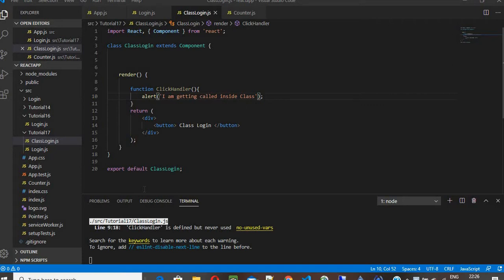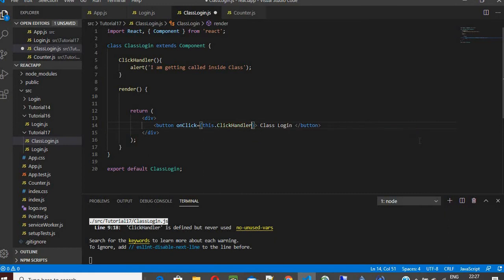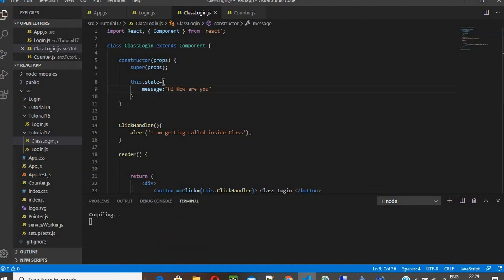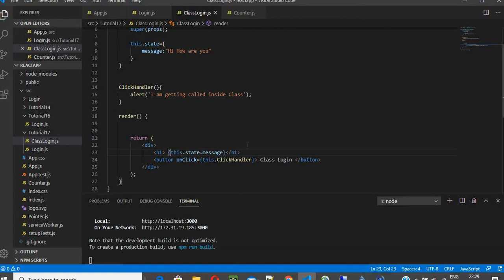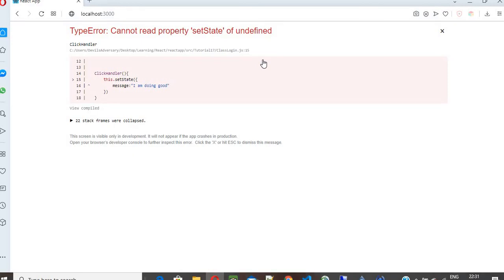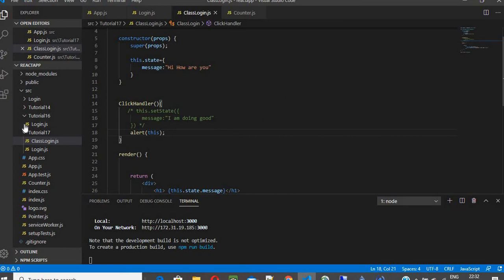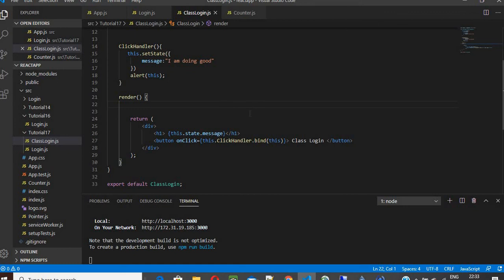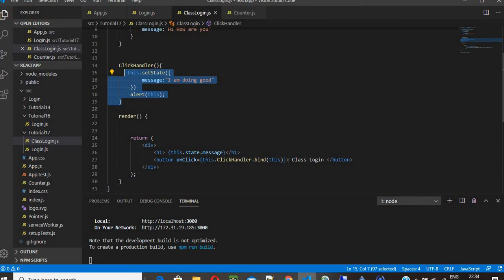Tutorial 18 How to do event binding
In this tutorial , i have explained event binding. What would happen if event binding is not done and also in previous tutorial there was a question raised regarding placing a function in render method which i have expllained the same.